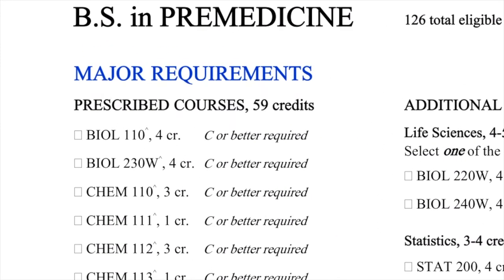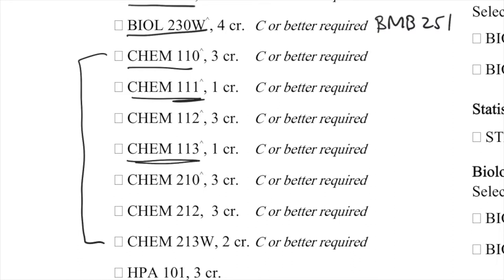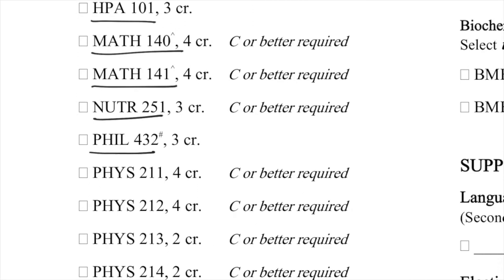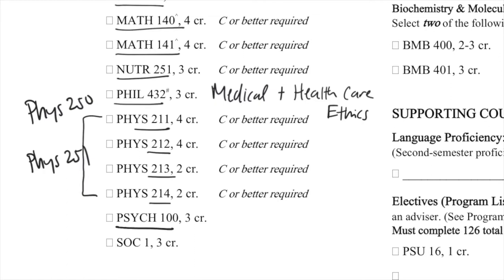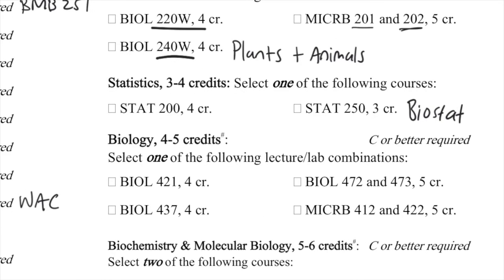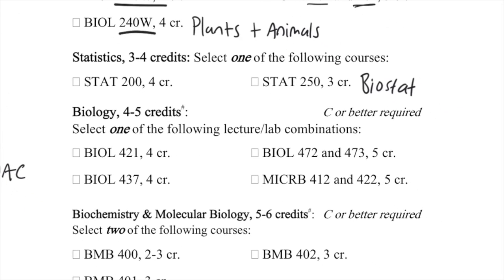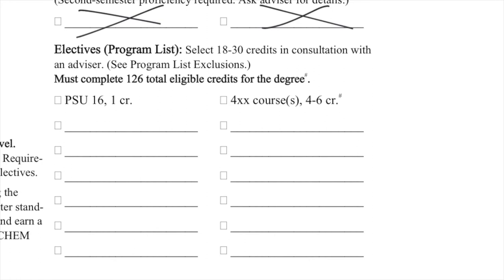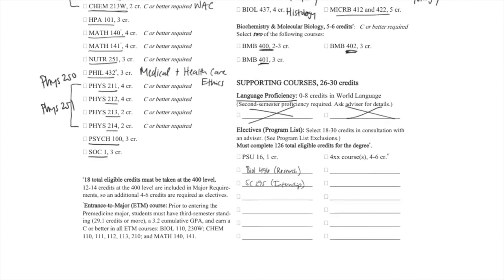Penn State Pre-Medicine Curriculum Review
Getting ahead and staying ahead is critical during your first semester of college. Watch this video to learn what to expect, and how to handle many of the required Pre-Medicine classes here and Penn State University Park Campus!